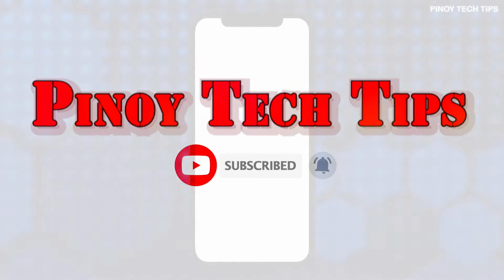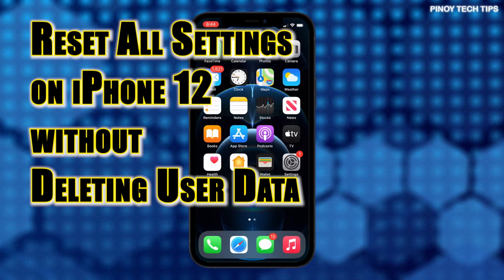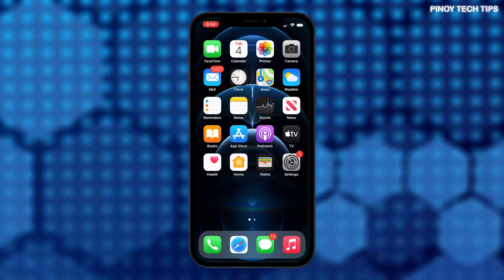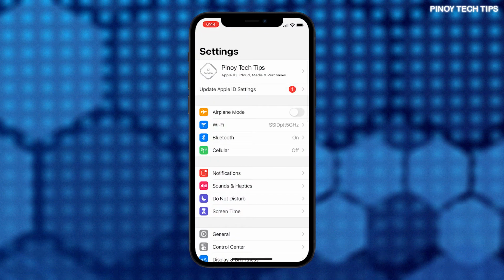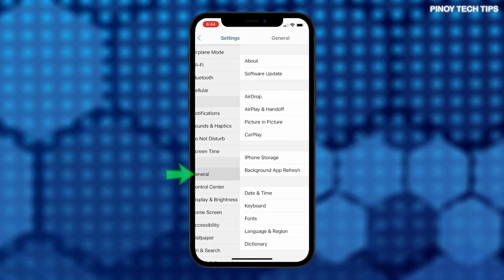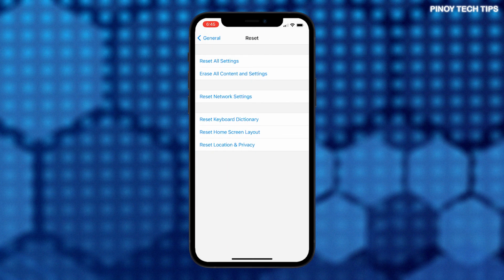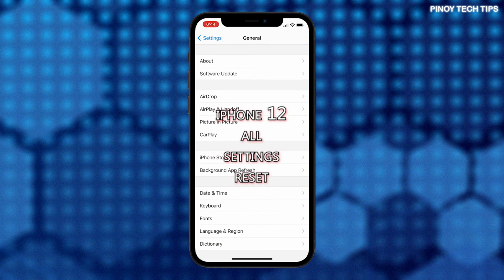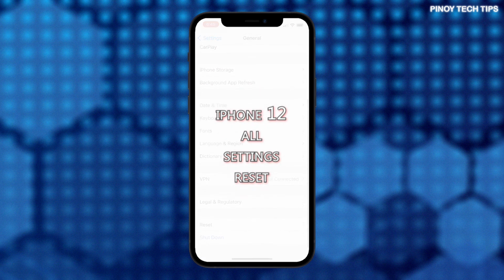How to Reset All Settings on iPhone 12 without Deleting User Data & Media Files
In this video, I will show you how to reset all settings on the iPhone 12 without deleting any saved user data.

iOS 14 Reset All Settings
Every iPhone has different reset options lined up on the general settings menu. You can use any of these resets whenever you wish to return your iPhone settings to their defaults.
The reset that I demonstrate in this tutorial video is the one that works by restoring the default settings without erasing your content. This reset is often recommended before performing a full system reset or iOS restore on an iPhone or iPad.
Here's how to reset all settings on the iPhone 12 without deleting any saved data or media content from the internal storage.

Note:
These steps are also applicable on other iPhones and iPads with the same iOS version with the iPhone 12.

This reset deletes all settings on your iPhone including network settings, keyboard dictionary, home screen layout, privacy settings, location settings and saved Apple Pay cards. That said, you will need to re-configure and set up each of these settings so you can use them again on your phone.